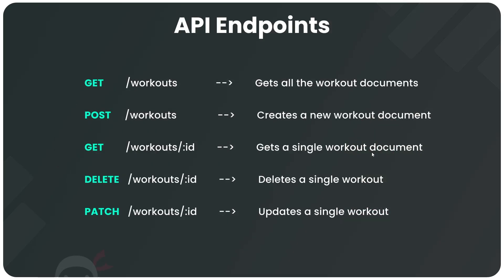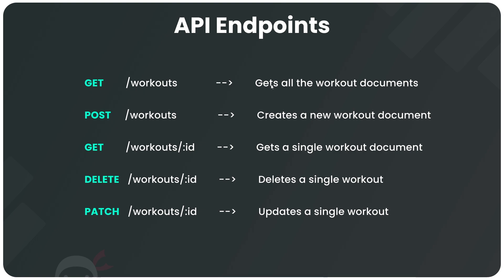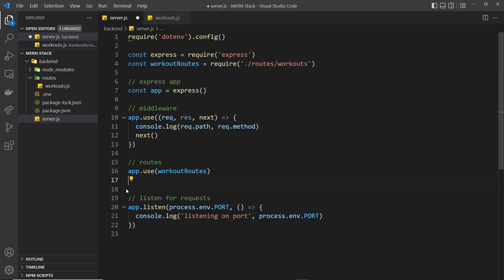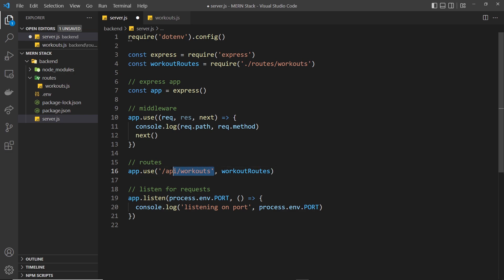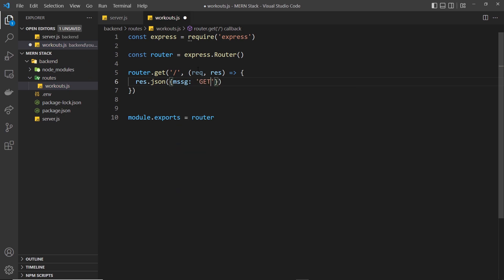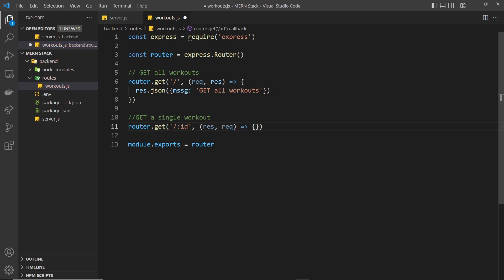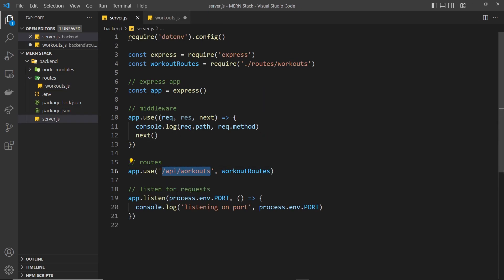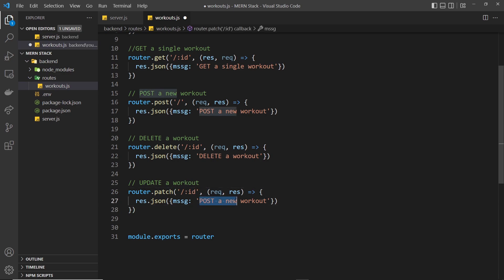MERN Stack Tutorial #3 - Express Router & API Routes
Hey gang, in this MERN tutorial we'll create all of the workout routes we need for the api and test them out using POSTMAN.